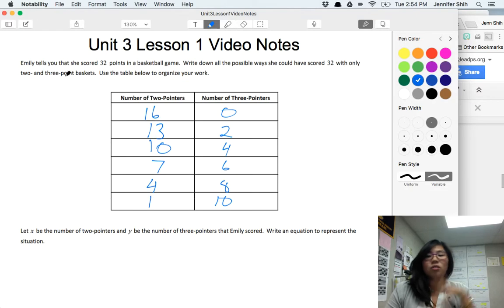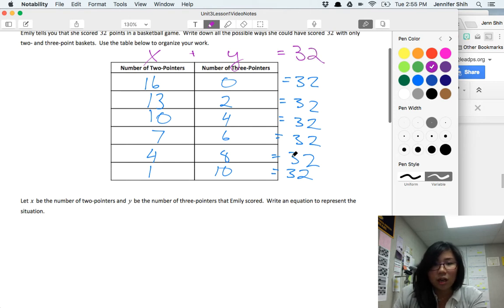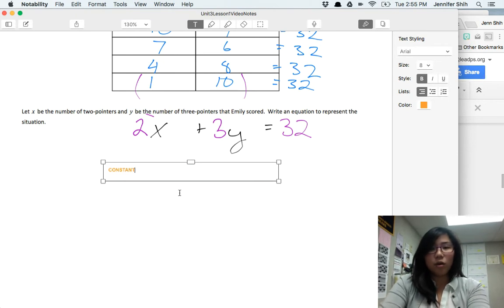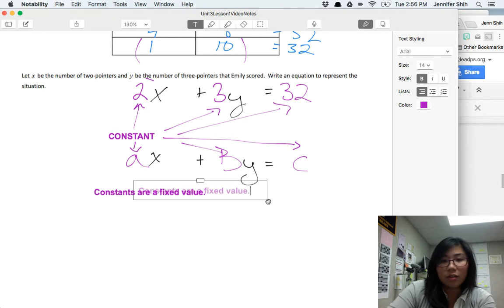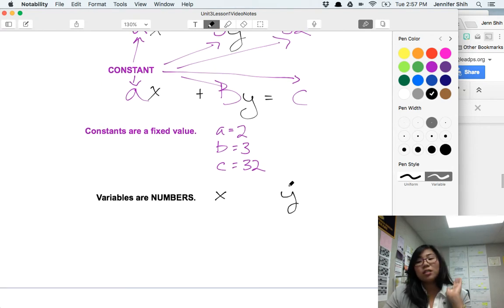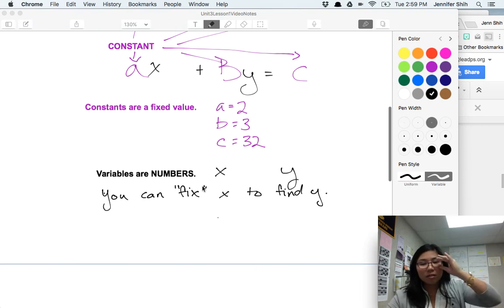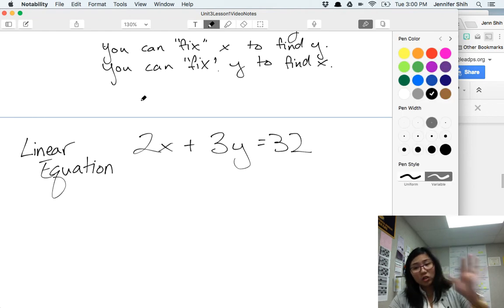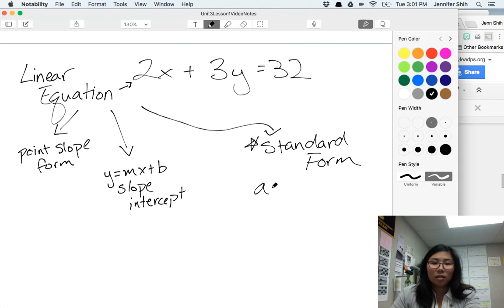Algebra 1 Unit 3 Lesson 1 Video Notes